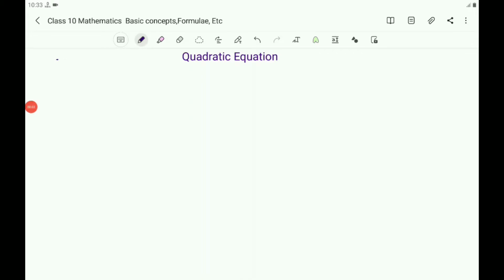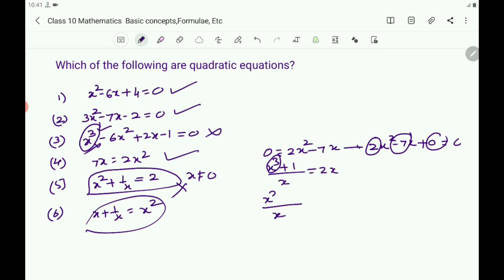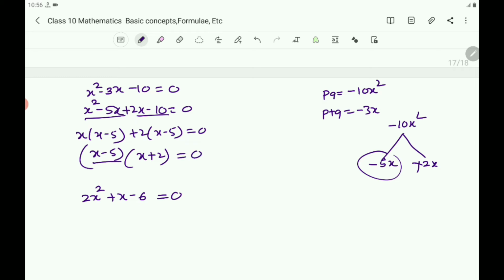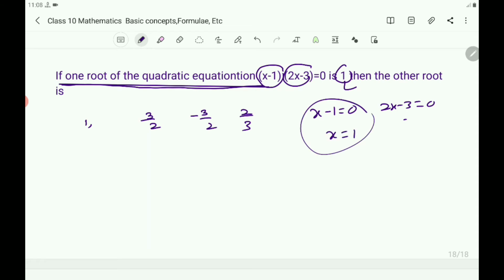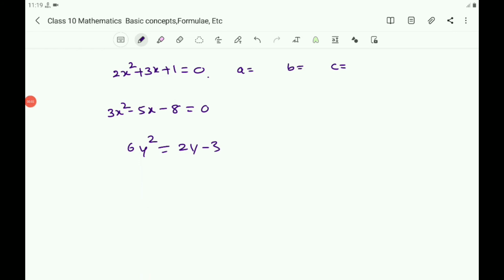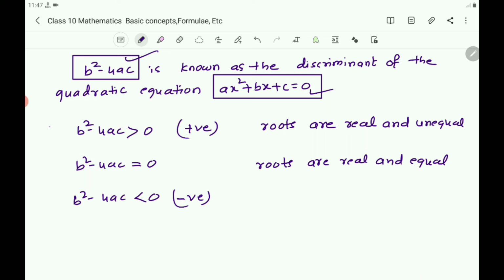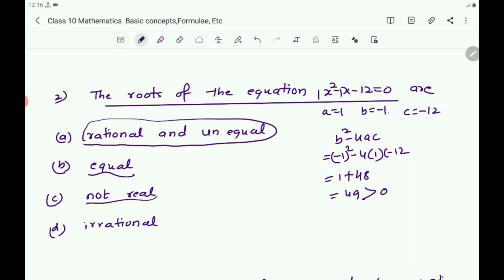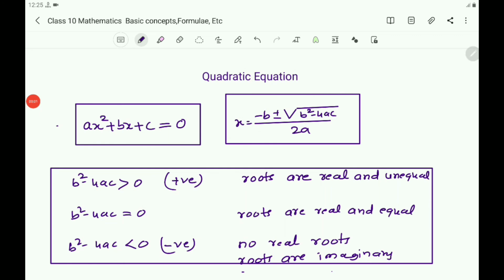Class 10- Mathematics ,Hints for 100% Marks in MCQ Papers.(Q.E in a shot)